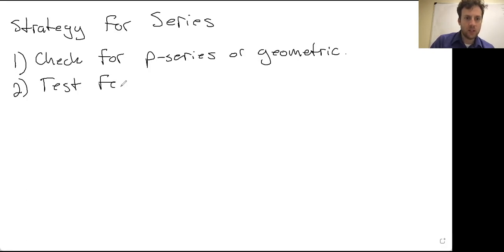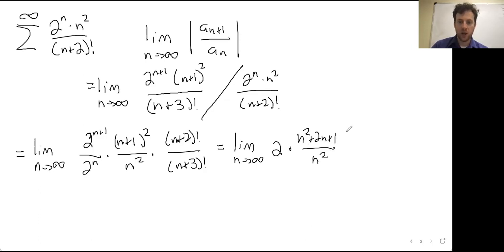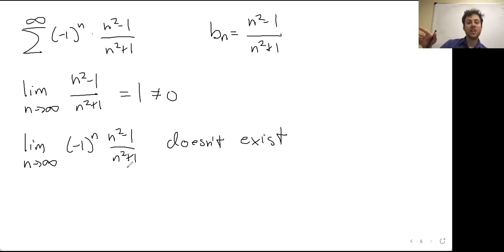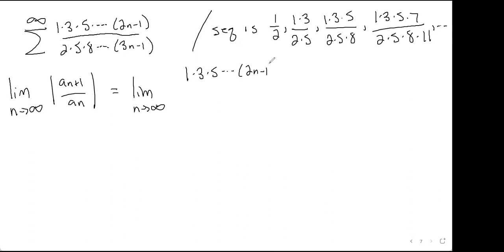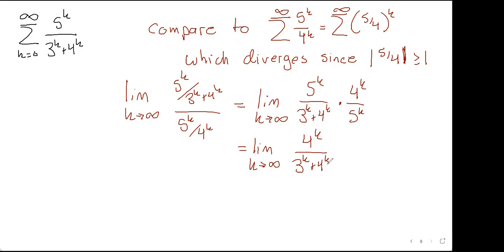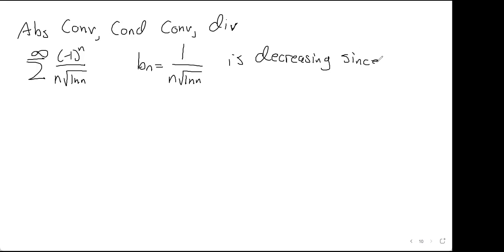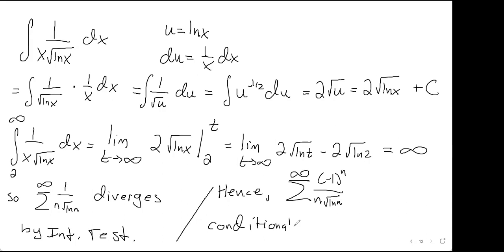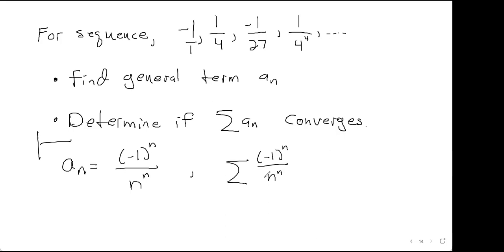4-29 Math 2460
Exam 3 Review of Series Tests